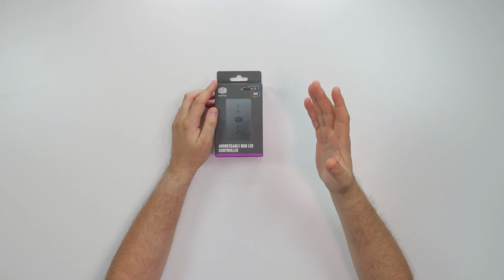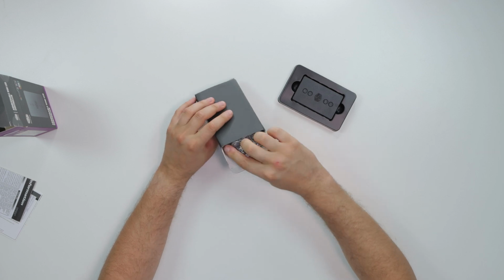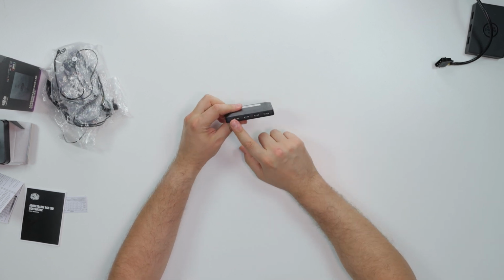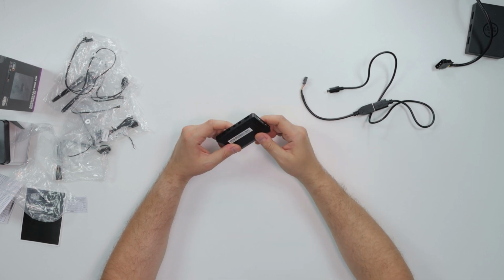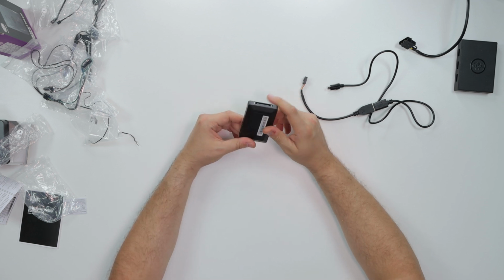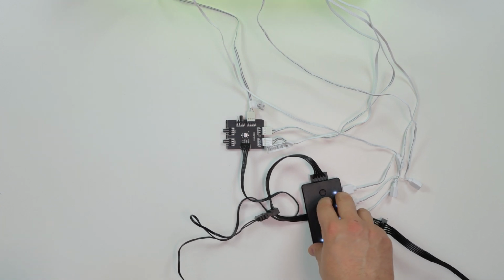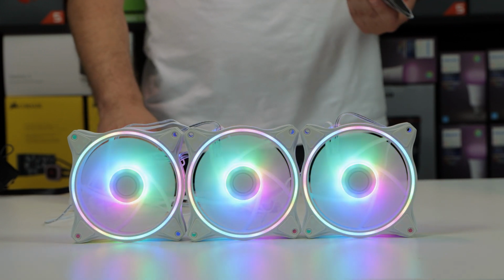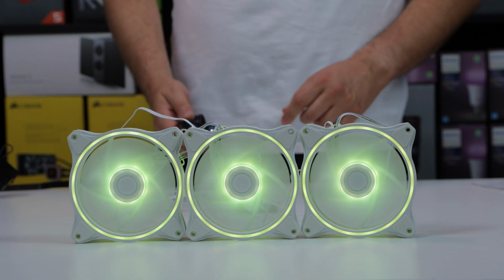Cooler Master aRGB/RGB Controller Review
Does the Cooler master controller which is $60 work better than the Razer Chroma $40? All the specs and anything which Kosher missed will be below. As always let me know what you guys think of this product in the comments ✌&💗

- Cooler Master Controller
- Razer Chroma
- Cooler Master MF120

🔴Product works for both aRGB (3 pin) & RGB (4 pin) - Kosher's Correction 😉

🟡Micro USB is only used to update firmware of controller for more lighting effects. Their is no built in software for this controller*

Timestamps:
00:00 intro
0:44 Unboxing
1:37 Razer Chroma
2:20 Controller Breakdown
4:36  How It works
*Hit me up @*
*I Graduated From YouTube University*🤣🤣🤣